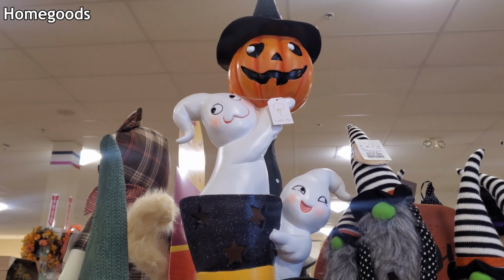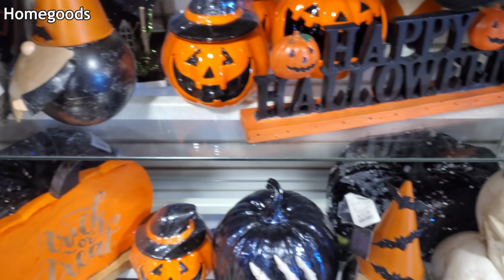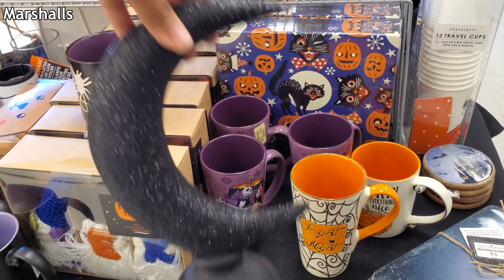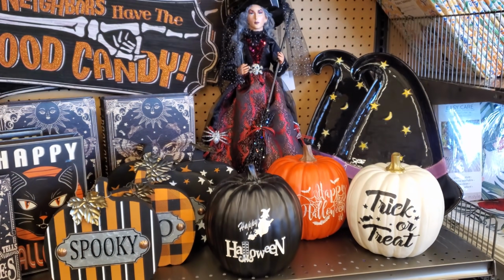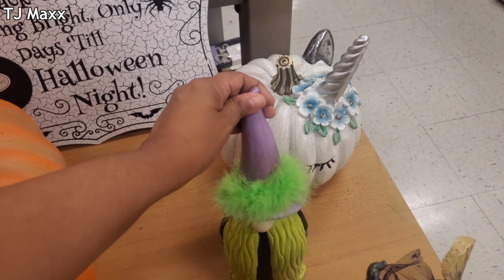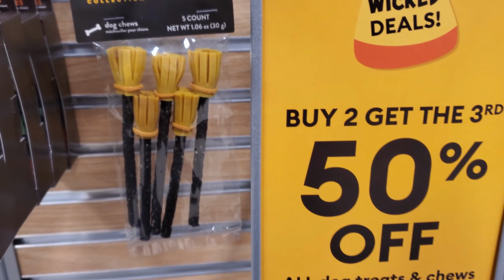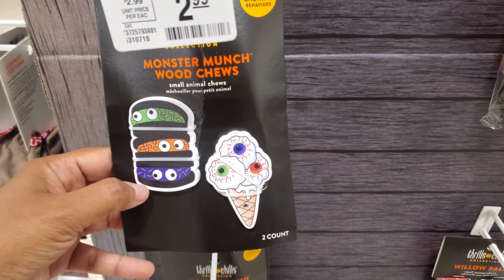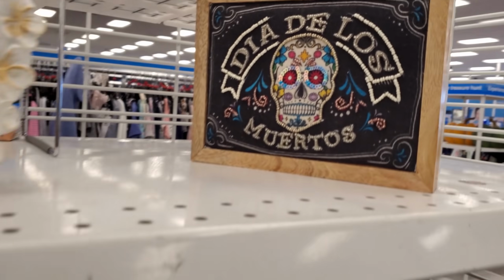HOMEGOODS MARSHALLS TJ MAXX & MORE HALLOWEEN HUNTING HOME DECOR 2021